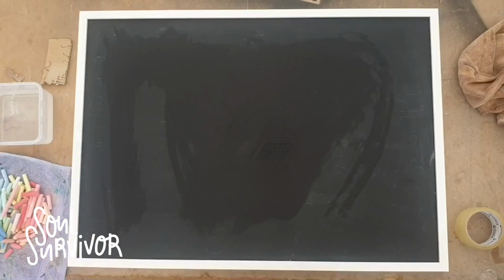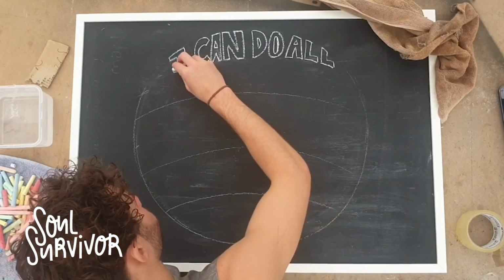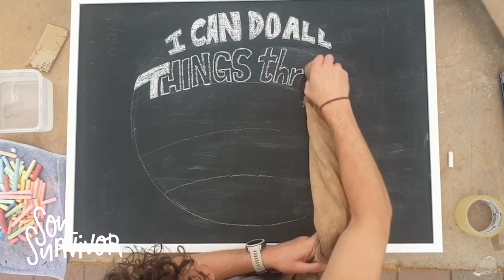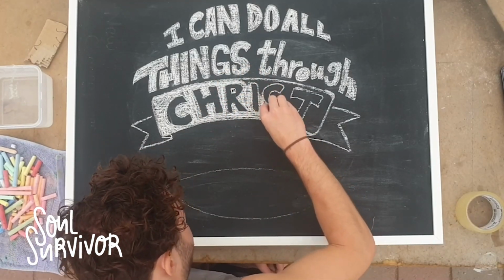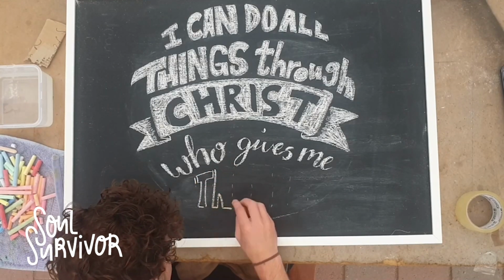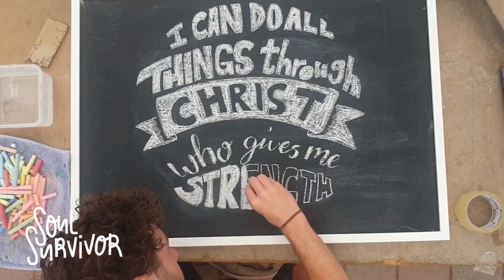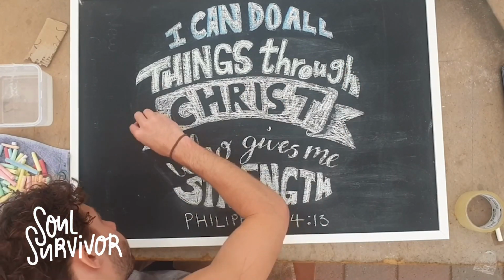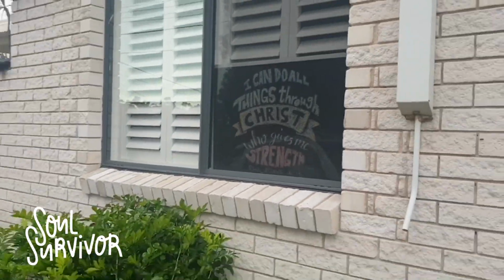How to Chalk - With Jamie Romcke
Thanks so much for joining us or Soul Survivor Online!